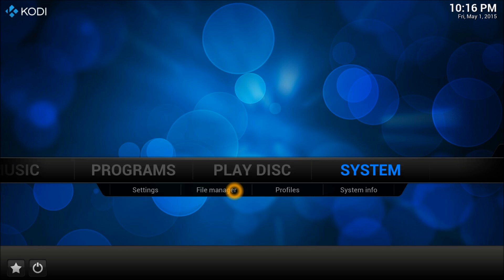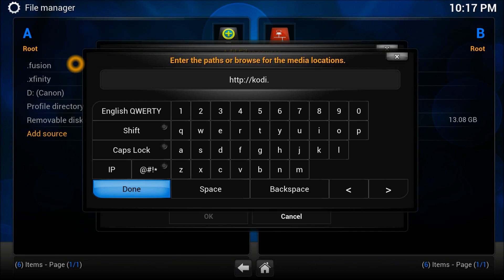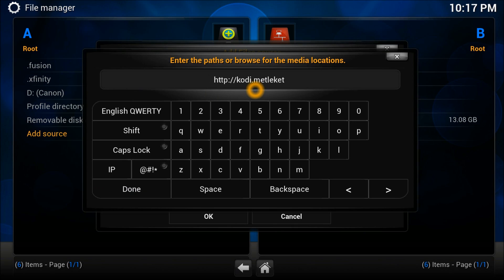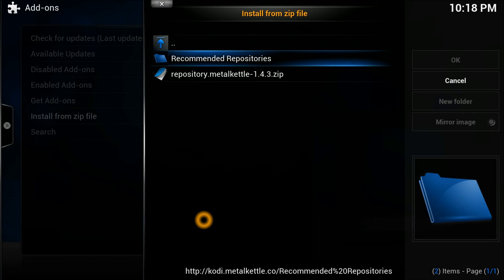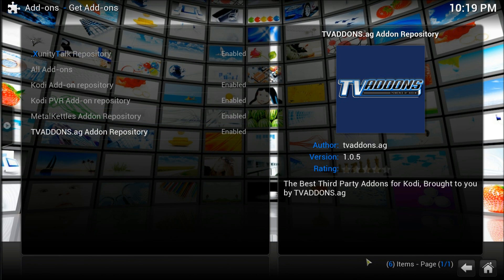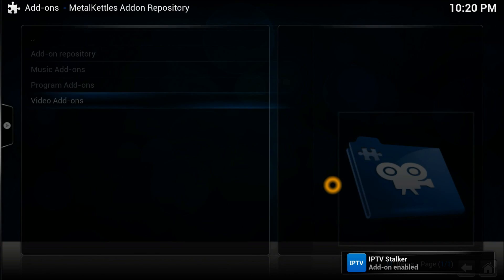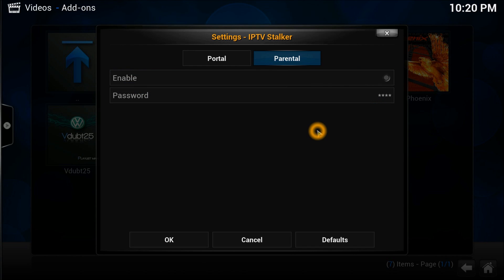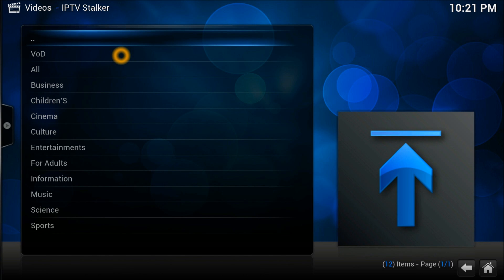How to Install IPTV Stalker Kodi XBMC Tutorial Guide 2015 from (Metal Kettle Repository)